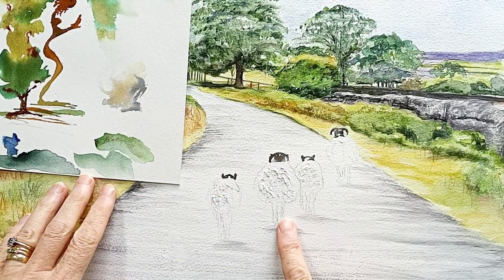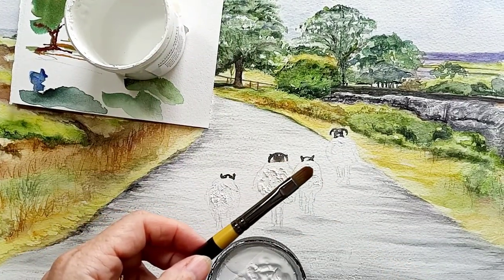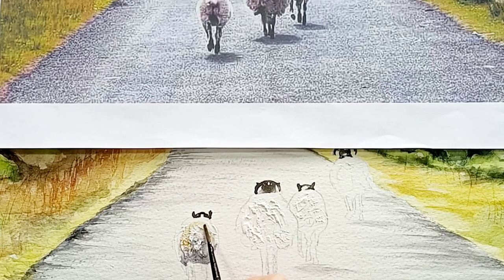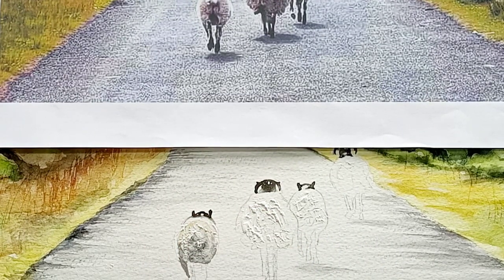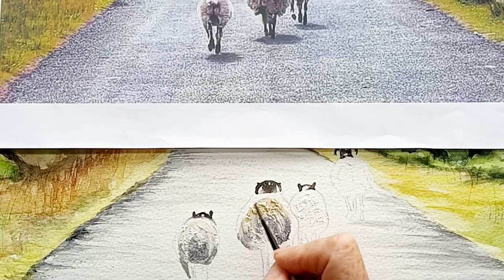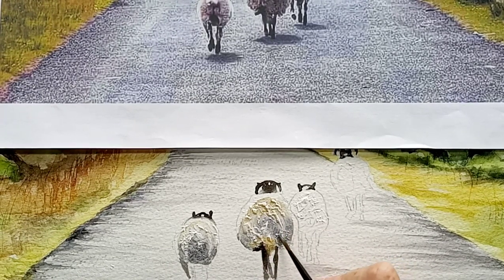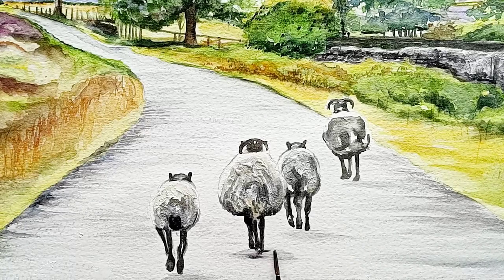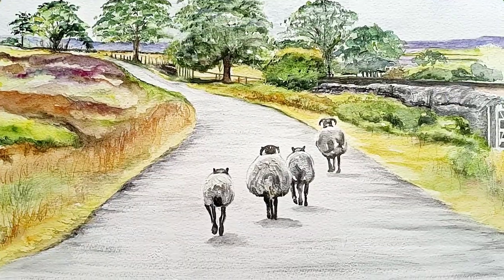Fun and Easy Textured Watercolour Painting Tutorial 😊. How to bring details to life!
In this video, I will show you how you can add texture to watercolour paintings when you need that extra bit of interest.  Using Watercolour Ground, applied to the watercolour paper surface, you can bring out details in your painting that make it more interesting that it would be on its own.

I've used Ecoline watercolour inks in 2 different greys, along with a yellow ochre traditional paint and a touch of Sennelier neutral tint watercolour paint.  The paper is a large piece of Saunders Waterford NOT watercolour paper.